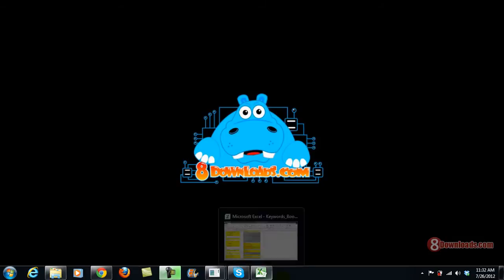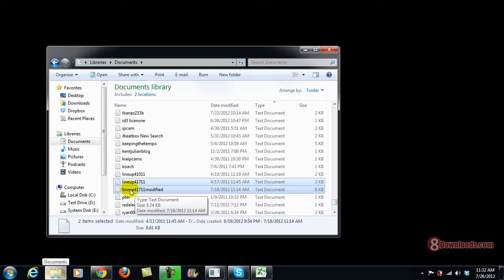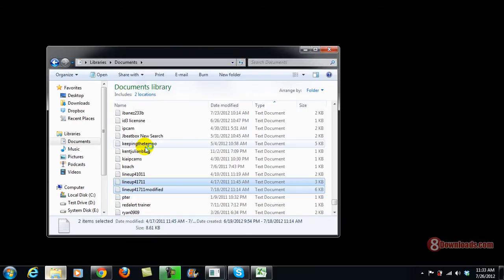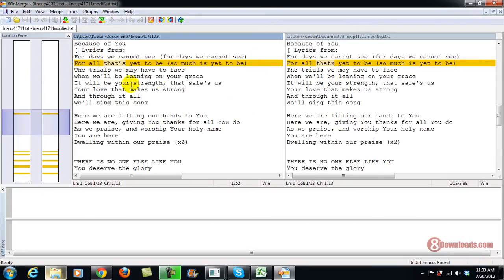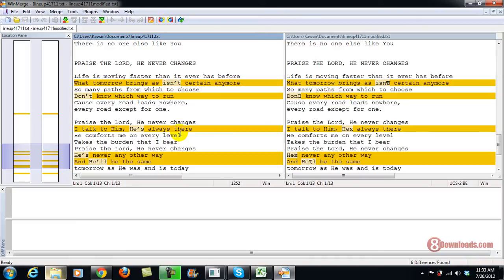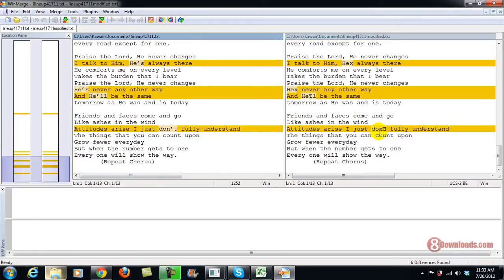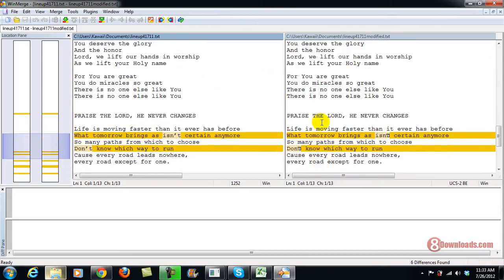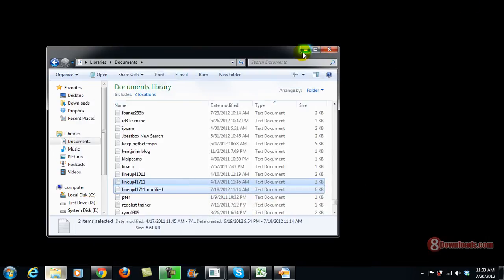Compare two files using WinMerge.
In this video we will show you how to compare two files using WinMerge. Trace errors and changes easily with WinMerge.